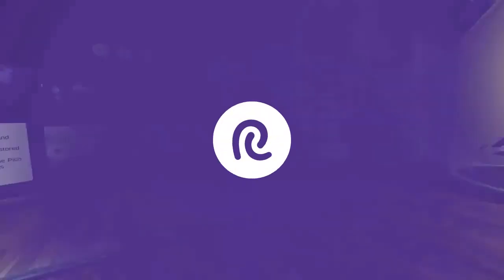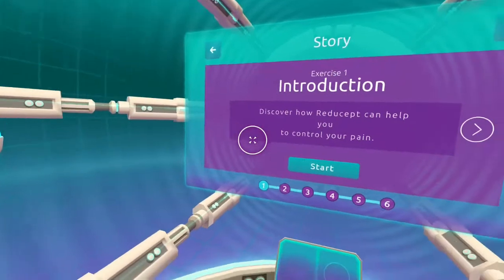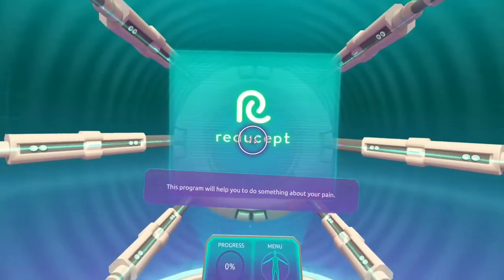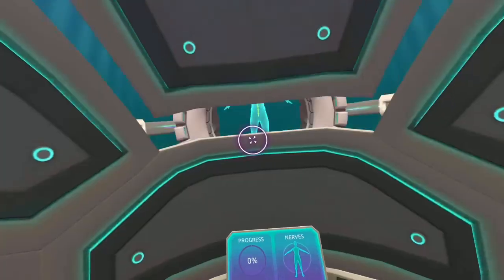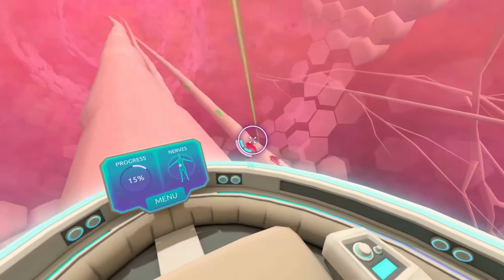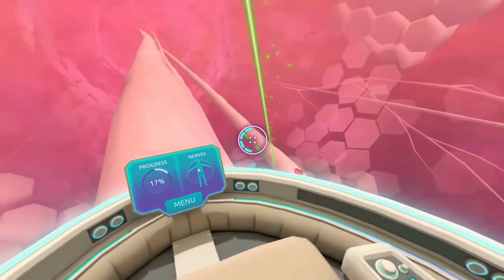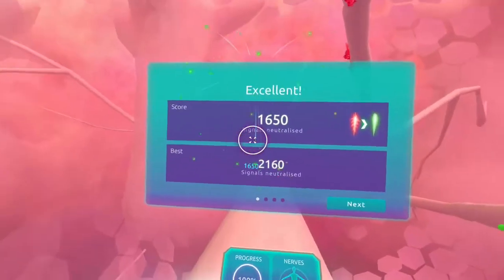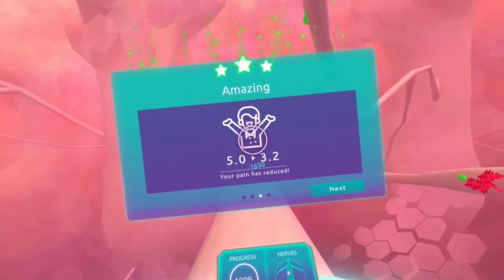Reducept Game - Play-through Demonstration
In this video, we will guide you through the Reducept Game interface and in-game experience.
Sitting in a pod, the patient makes a virtual journey through the nervous system. A background voice provides a thorough explanation of how pain works, and the patient can visually follow the explanation. Along the journey, patients are offered exercises that cover one part of the nervous system at a time: nerves, spinal cord, brain, and alarm center.

The mechanics of the game are simple and intuitive. At the same time, the main concept of shooting the pain stimuli away creates a strong visual metaphor for patients which they can refer to when they experience pain.

Reducept game is available for patients exclusively via prescription by healthcare professionals. to see if your practitioner can offer you the Reducept Method as part of your treatment.